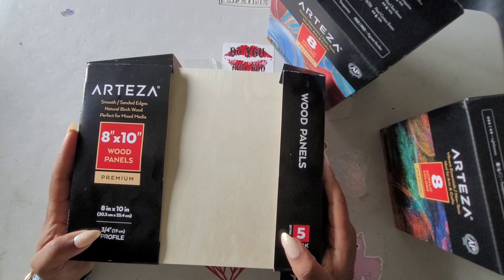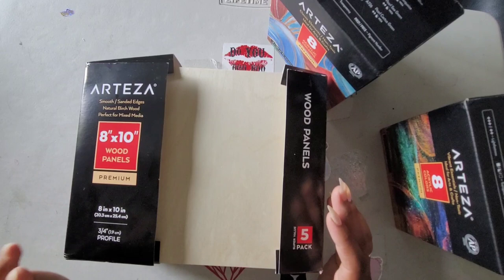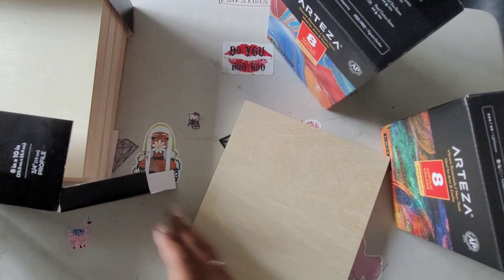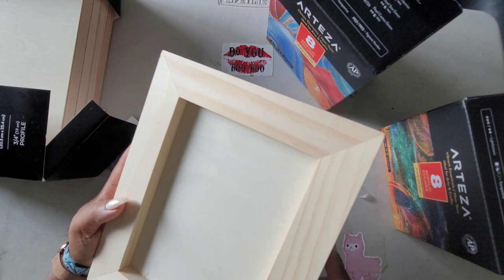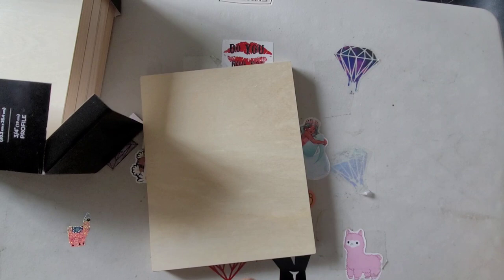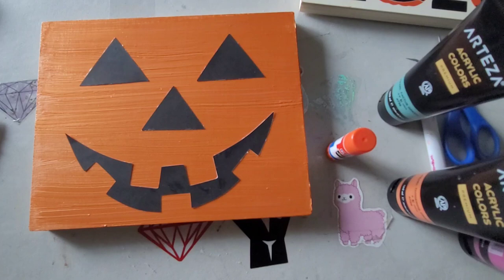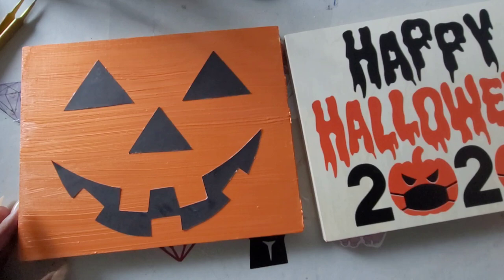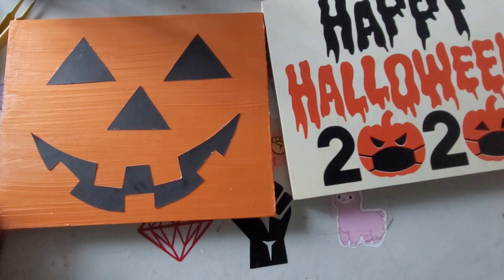Arteza Wood Panels & Acrylic Paint * Halloween Decor*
It's time to get spooky with Arteza, I was sent some wood Panels by arteza and some Paint from Stitcherista so I decided to combine the 2 into 1 awesome Halloween Video! Check it out

💌Fan Mail can be sent here:
Alishia Tepper